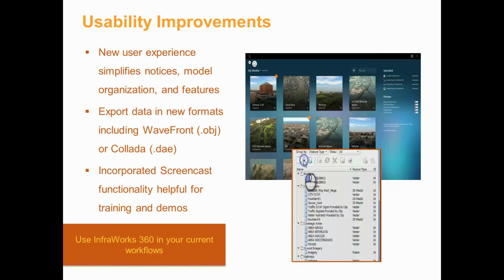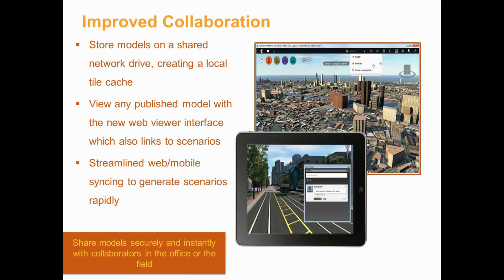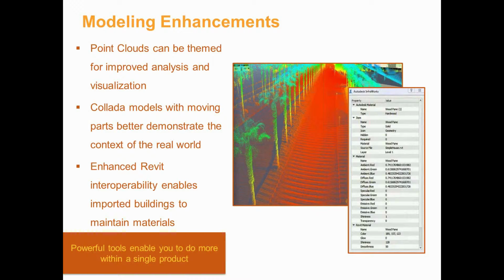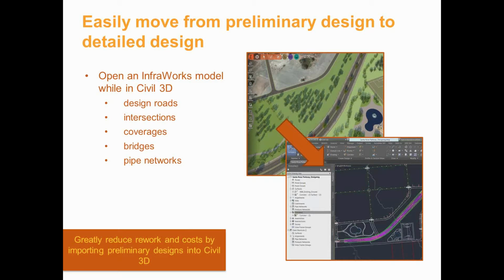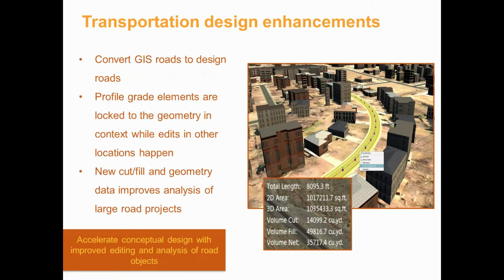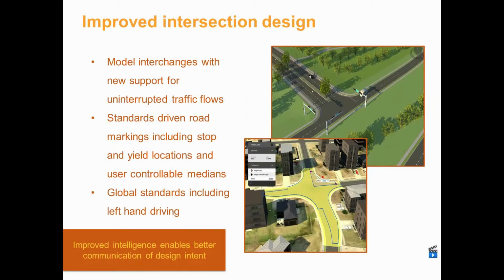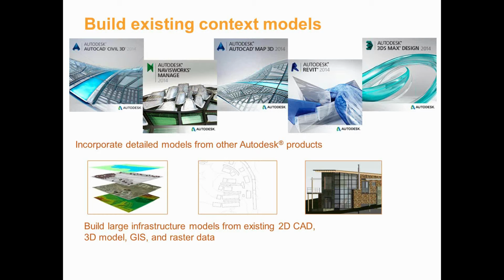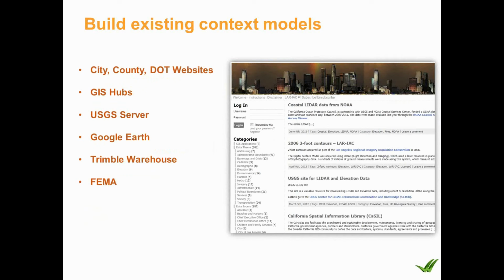Take The Highroad: Whats New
With improved project management, engineering firms can streamline and optimize the entire transportation design process uniting the conceptual design capabilities of Autodesk InfraWorks 360 with the simulation and analysis capabilities of Autodesk Vehicle Tracking. In this clip Microdesk Solution Specialist, Mario Morales, discusses the newest features in Autodesk's 2016 release.